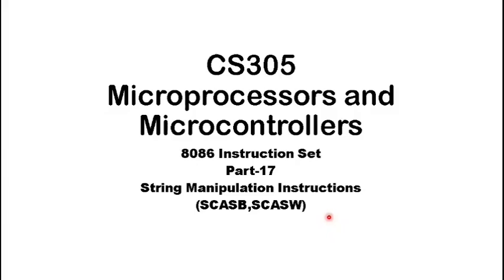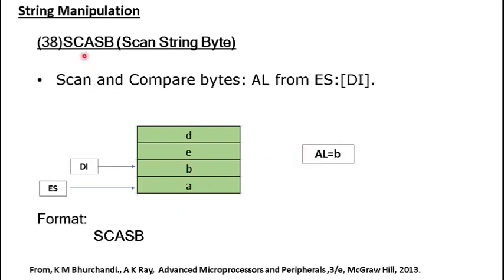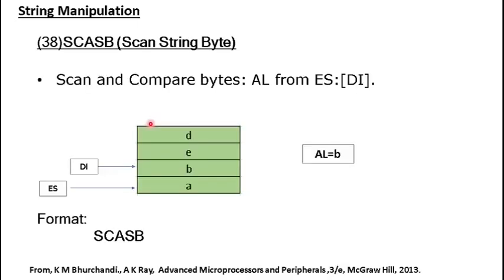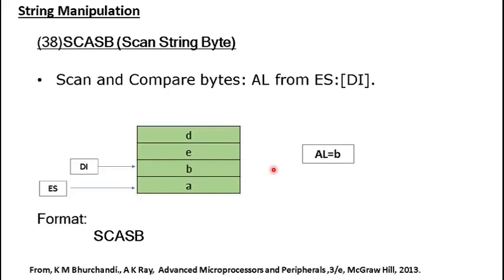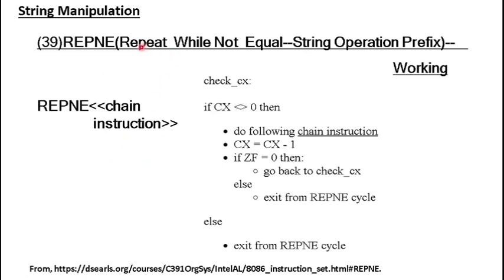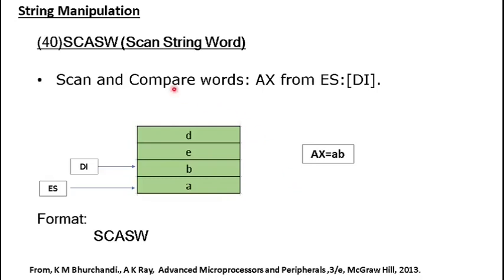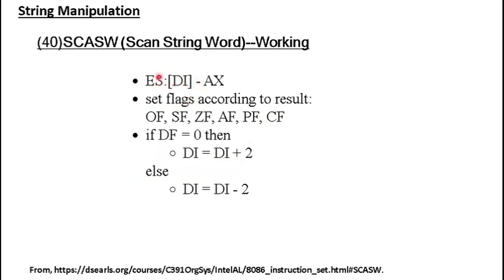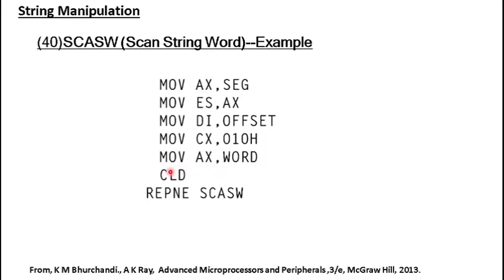8086 Instruction Set--Part 17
8086 Instruction Set--String Manipulation Instructions

SCASB (Scan String Byte)

REPNE(Repeat  While Not  Equal--String Operation Prefix)

SCASW (Scan String Word)